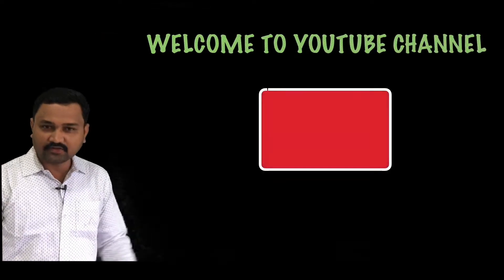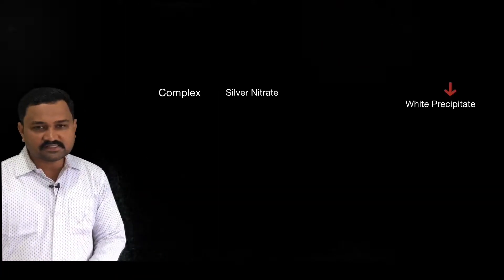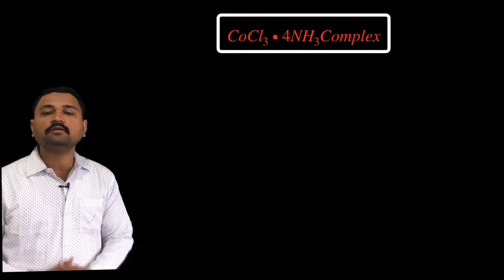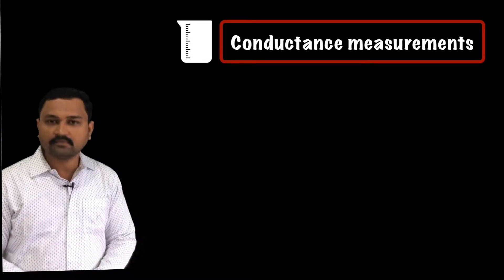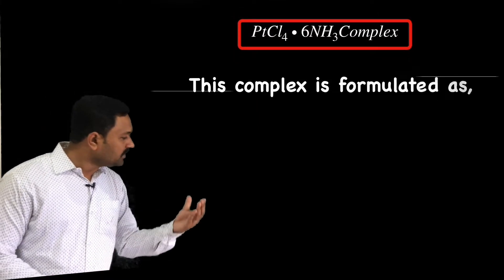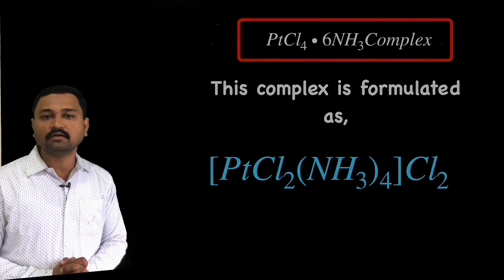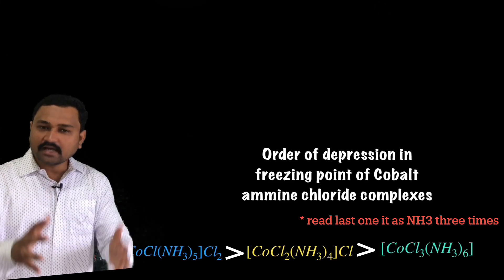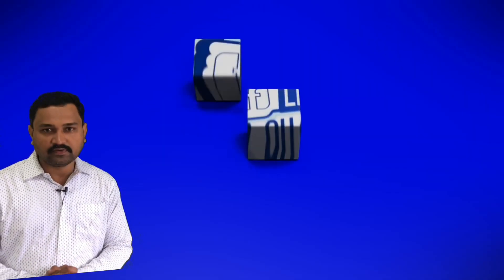Experimental Evidences Of Werner's Coordination Theory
@Chemistry Aspirants Experimental Evidences Of Werner's Coordination Theory. or its application Of Werner's Coordination Theory.
this experimental evidences useful to predict formula and structure of coordination compounds  along with postulates of this theory.